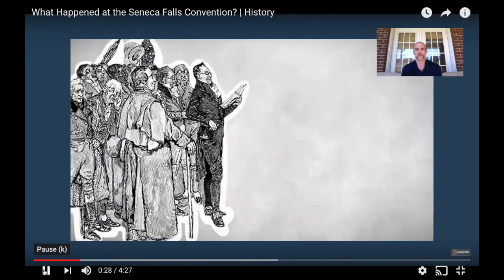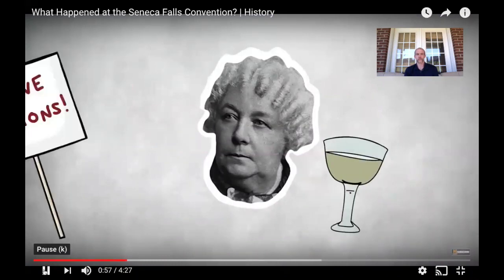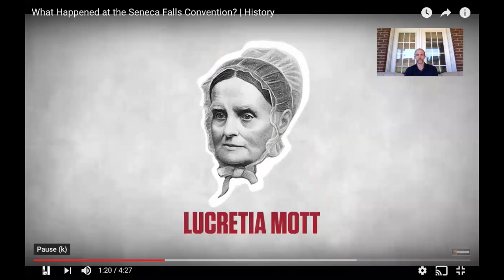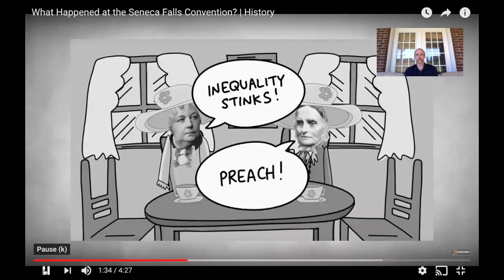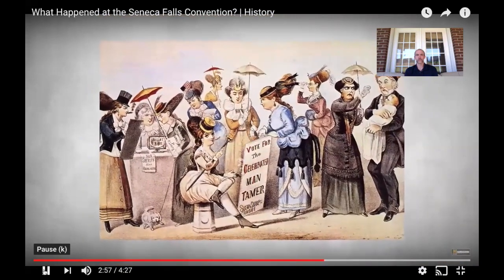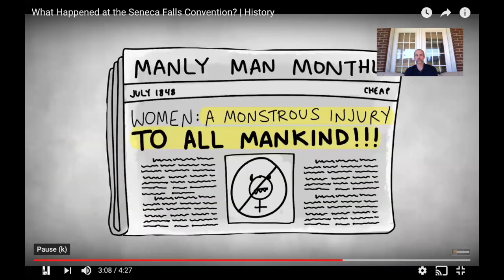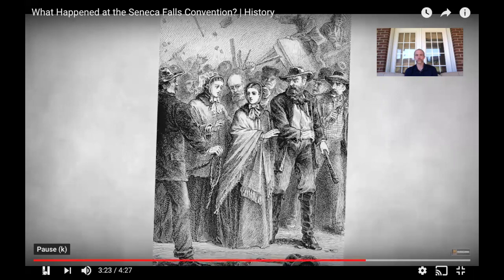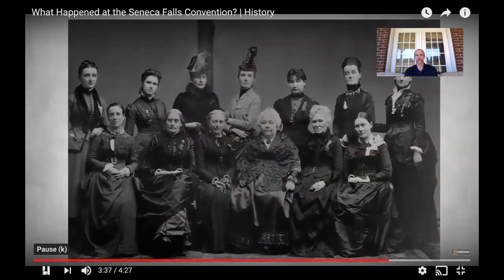KCS@home - Social Studies - 8th Grade - Week 3